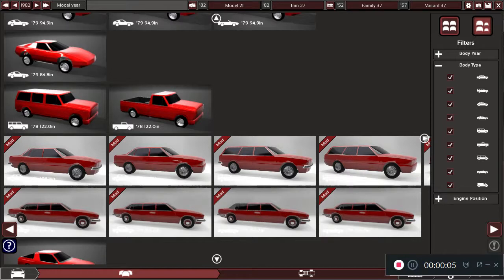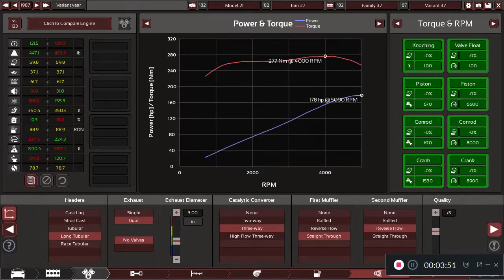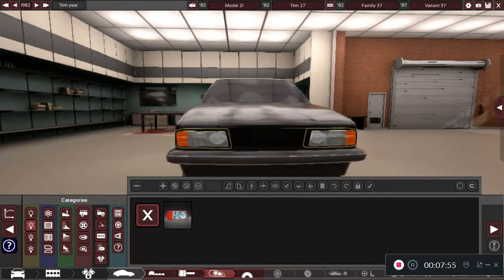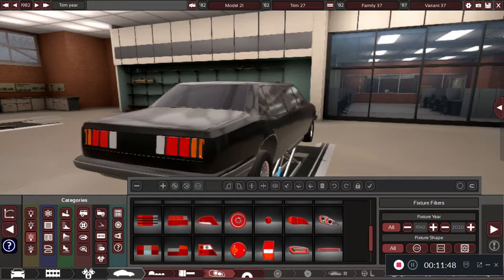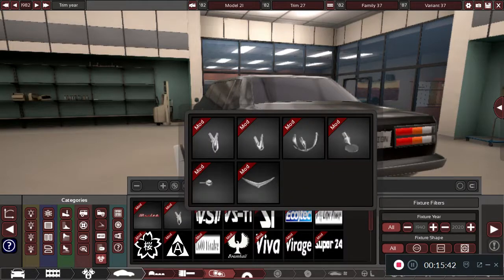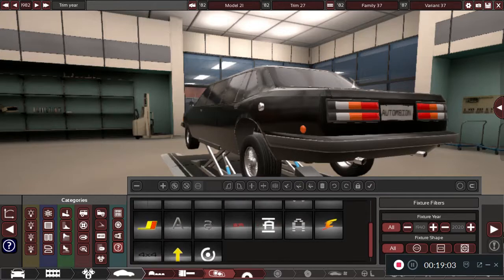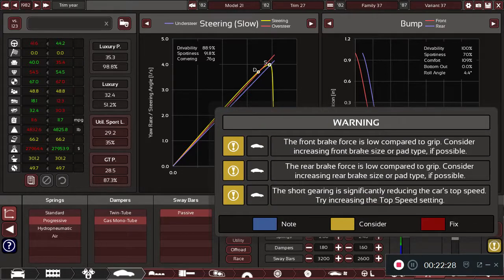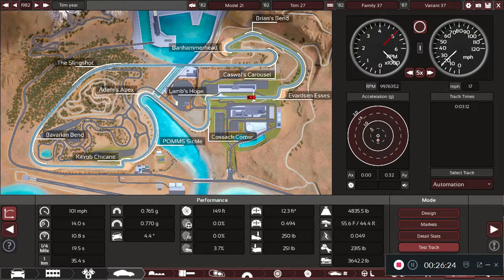Automation- 1980's "Oldsmobile" Limo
Today, I'll be making a limo from the 1980's. This was probably the quickest car I've ever made. Hope you enjoy!